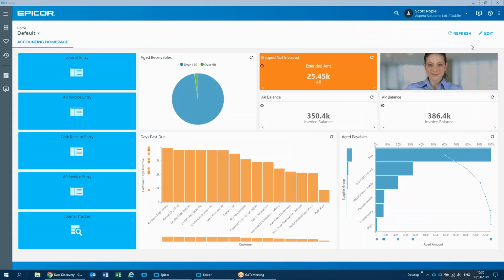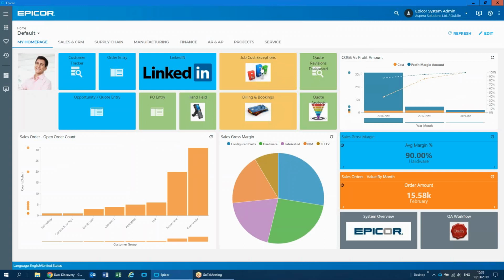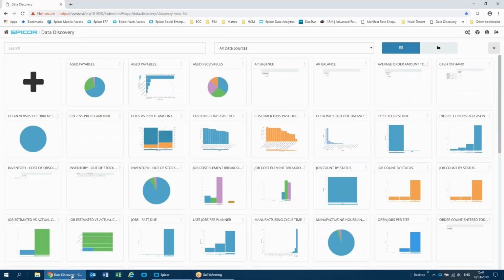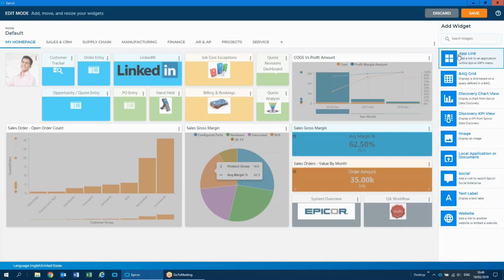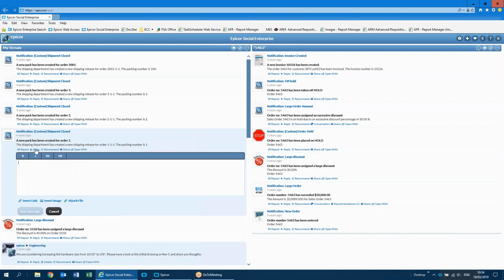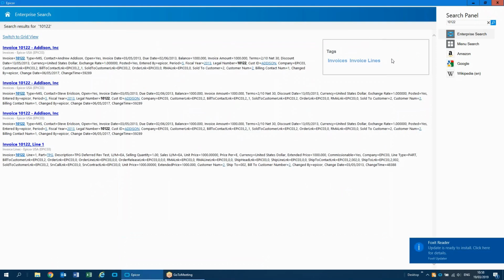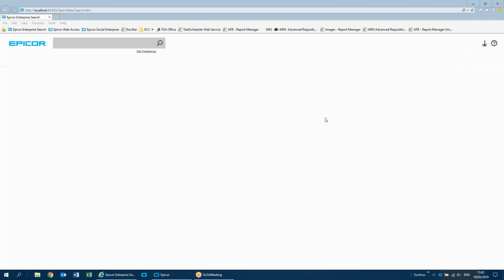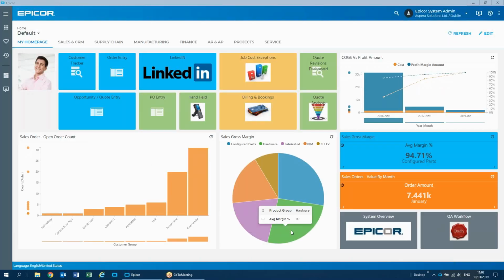Aspera Solutions - Epicor ERP 10.2 Navigation Demo (March 2019, session 2)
Lumenia UK ERP Head-to-Head 2019- session 2